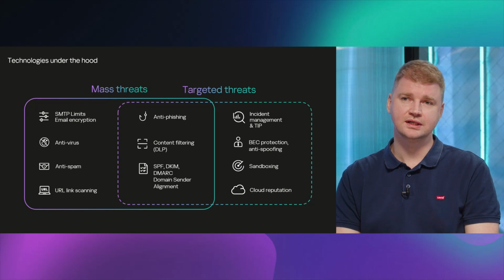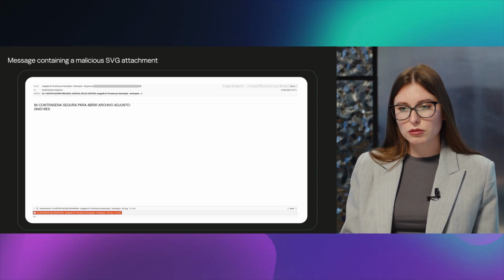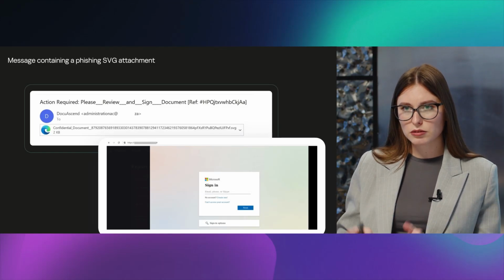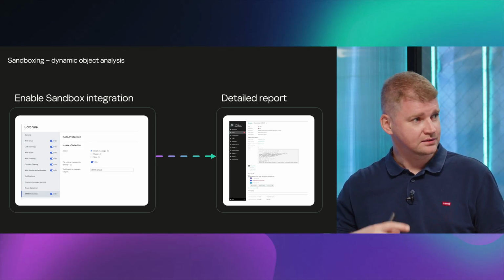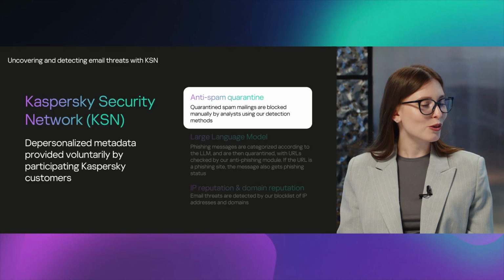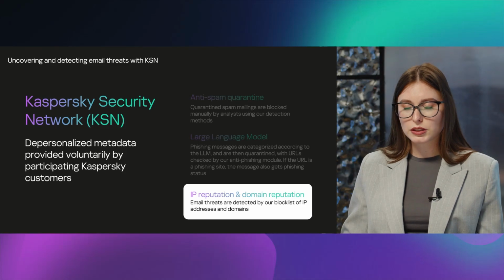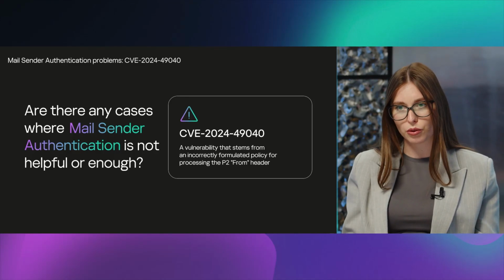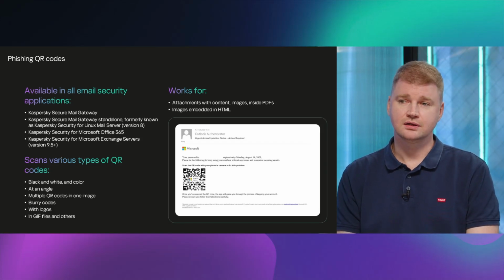Unmasking Email Dangers: Detecting and Defending Against Mail Threats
📩 In our hyper-connected world, email remains the single most targeted channel for cybercriminals. Kaspersky systems blocked nearly 900 million phishing attempts last year – a 26% increase over 2023. Yet many organizations still underestimate the sophistication and volume of attacks lurking in their inboxes.

Join us for a deep dive into the evolving landscape of mail-based threats and learn from leading security experts how to stay ahead of attackers and detect email attacks before they cause any damage.

🎤 During the webinar our experts talked about:

Fresh insights and trends from the Kaspersky 2024 spam and phishing report
The anatomy of today’s mail attacks: how threats operate and why they’re on the rise
Contemporary detection technologies: how we identify sophisticated mail threats using advanced detection engines and threat intelligence capabilities
Actionable defense strategies and practical recommendations: how Kaspersky Security for Mail Server can strengthen your organization’s frontline defenses.
🔁 Whether you’re a security pro, IT manager or business owner, this session will give you the data, insights and tools you need to protect your mail infrastructure against the latest threats.

👥 Speakers:

Alexander Rumyantsev, Senior Product Manager
Anna Lazaricheva, Spam Analyst
Sergey Zarovny, Product Launch Manager

Want to know more about Kaspersky Content Filtering Research team and their expertise? Check out the articles below: